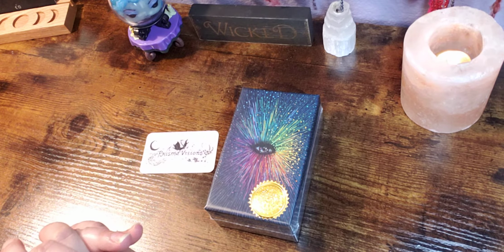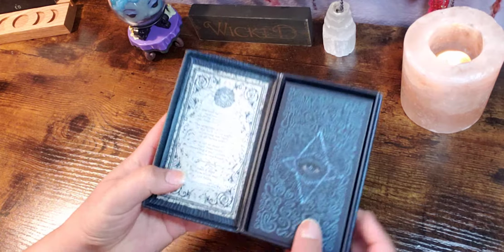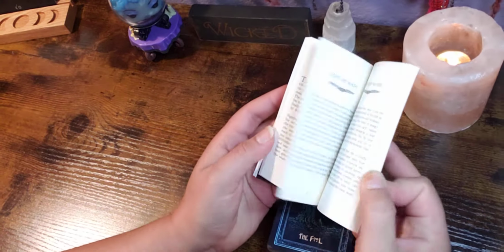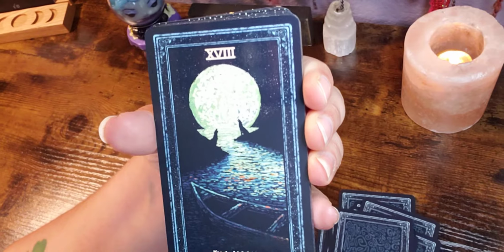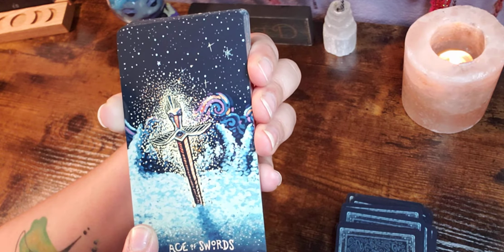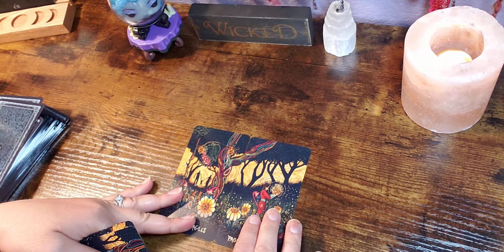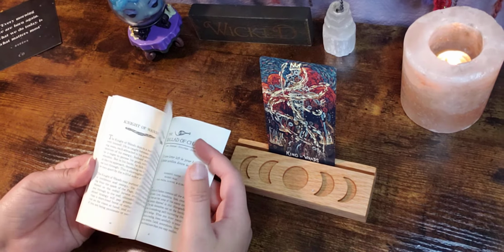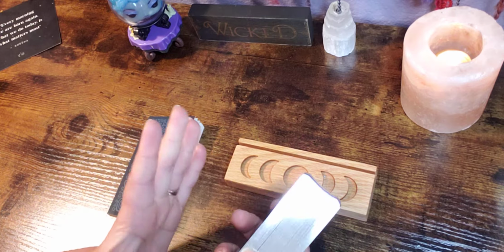The Prisma Visions Tarot Unboxing and Flip Through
We unbox and flip through James R. Eads' Prisma Visions Tarot.